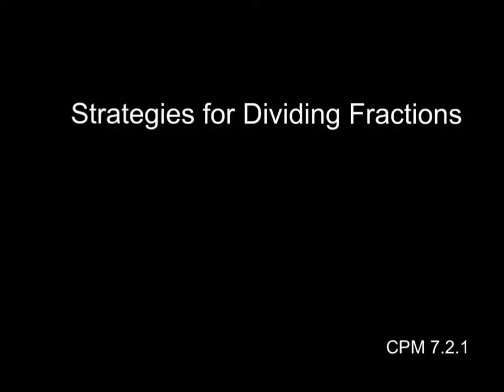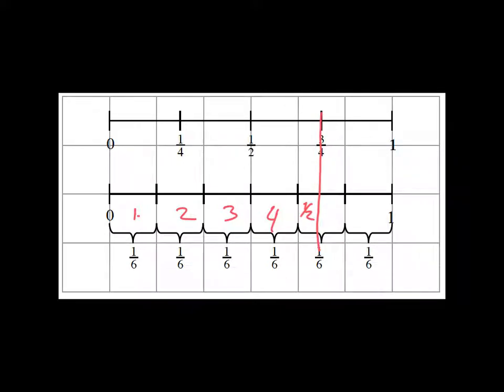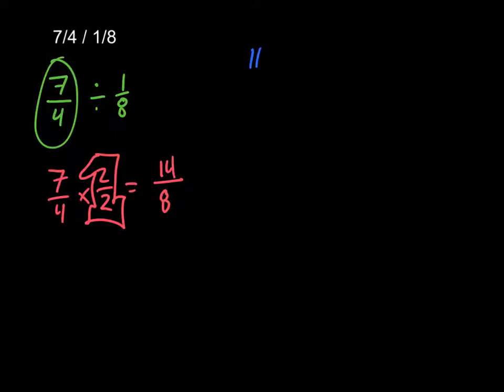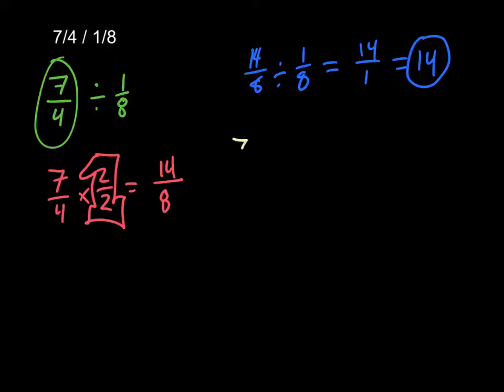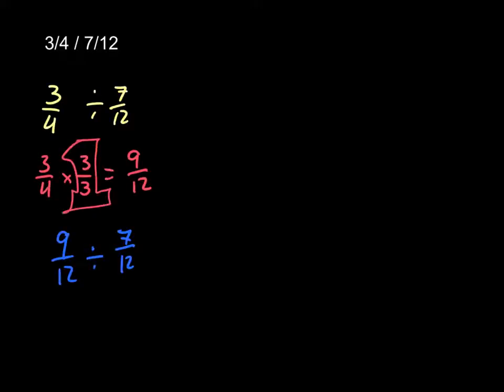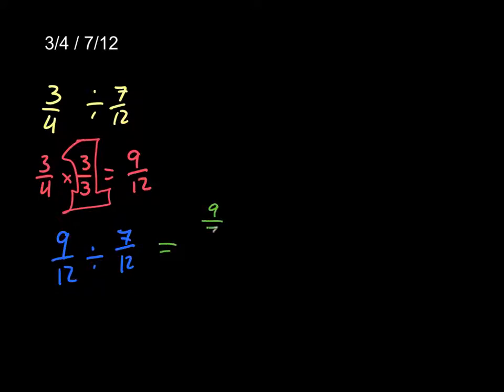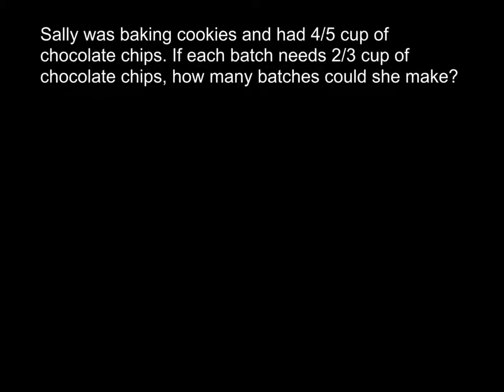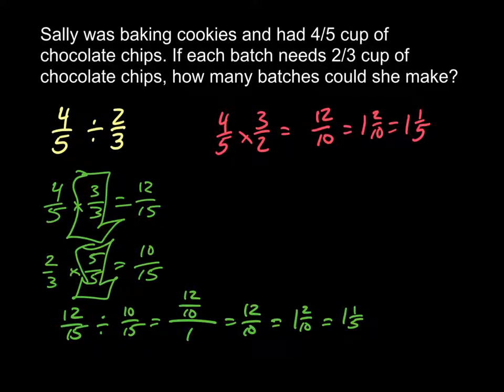Strategies Dividing Fractions CPM 7.2.1